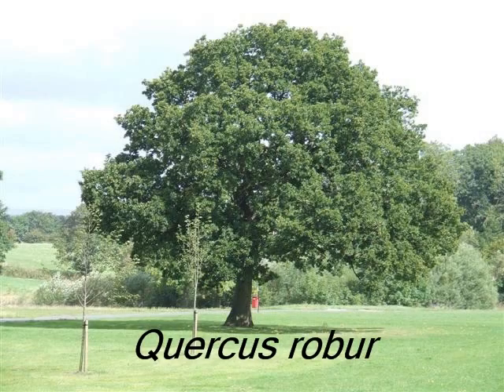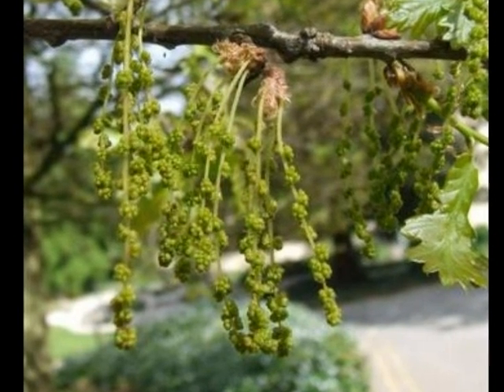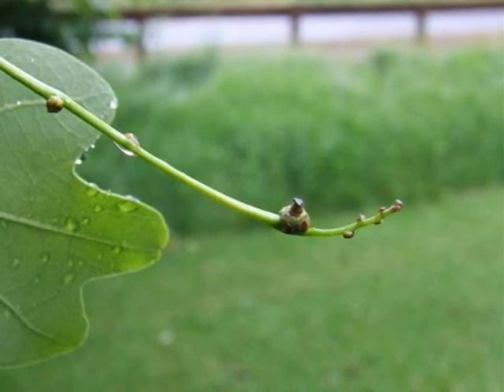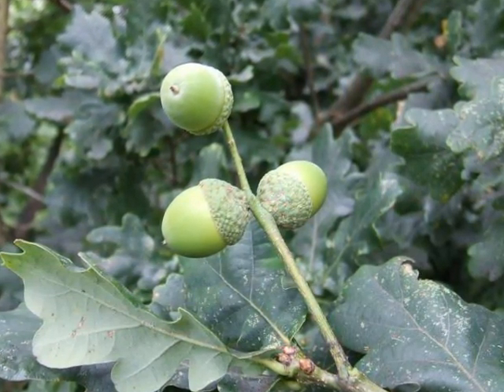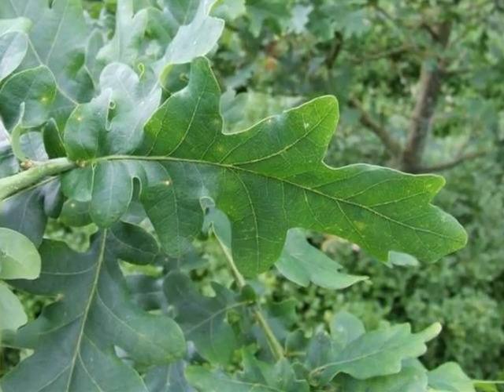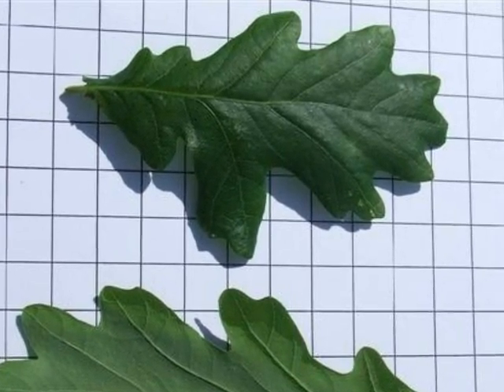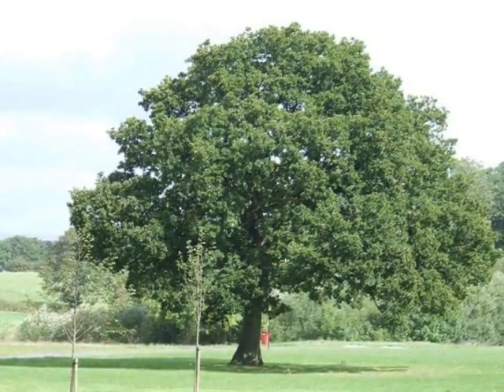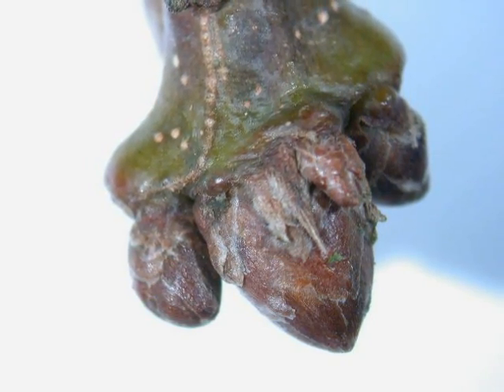Quercus robur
How to identify Quercus robur